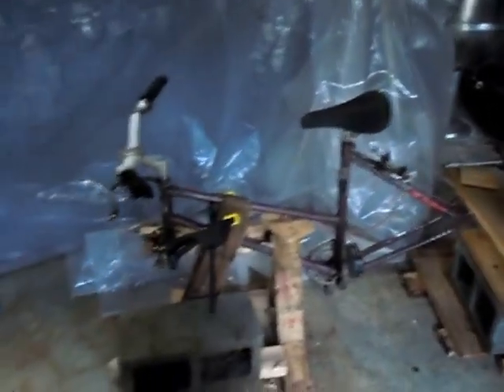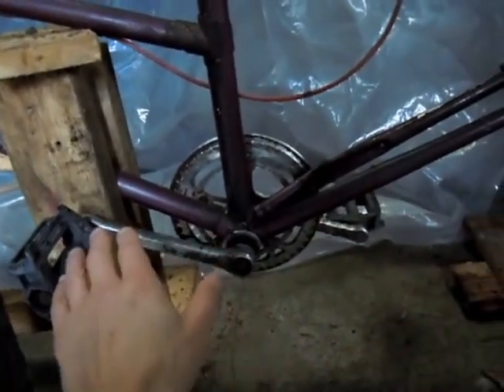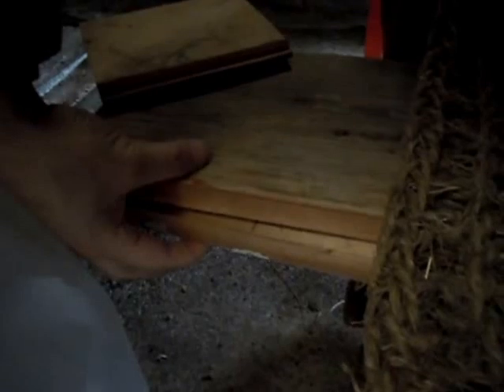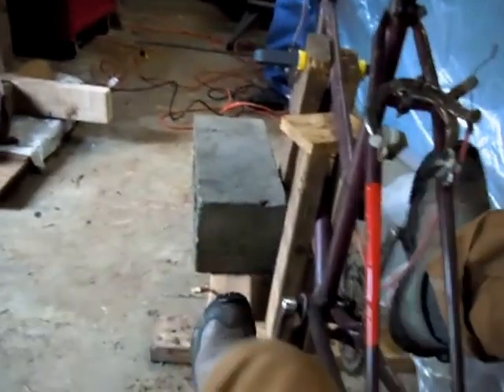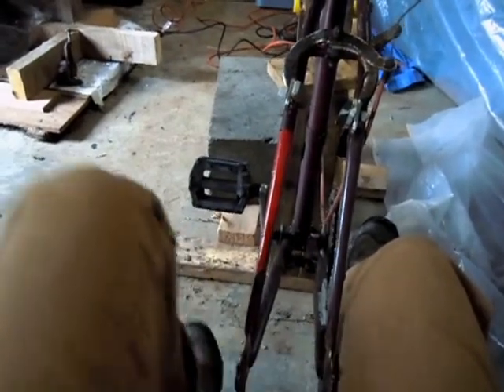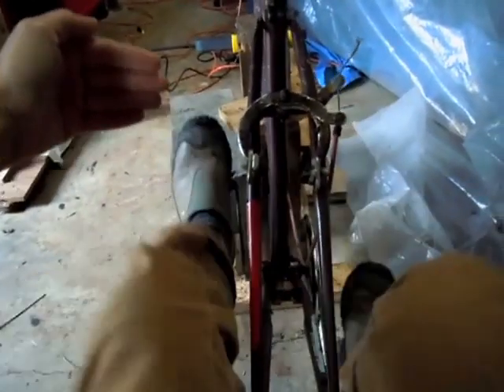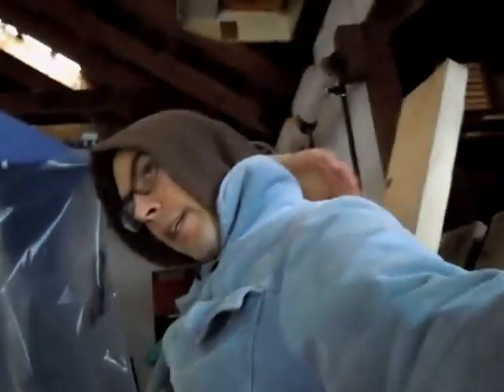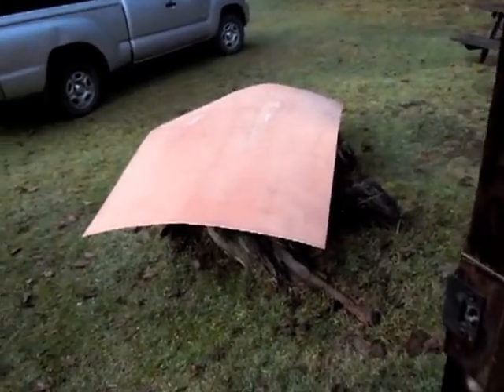Recumbent Bike Velomobile Ergonomic Test Rig Jig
This is how I tested and tweaked my design before building anything. I checked dimensional clearances for toes and knees. Rider comfort and posture are easy to check this way too. I should have done this years ago.